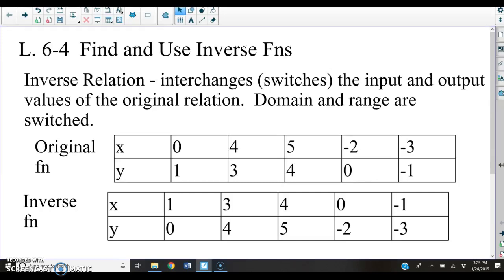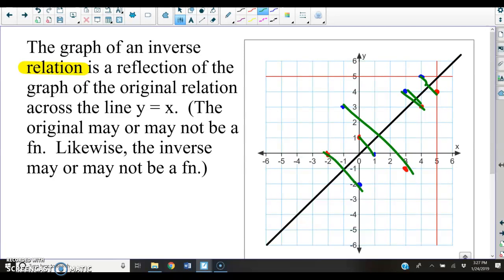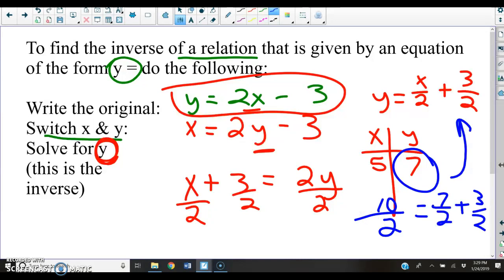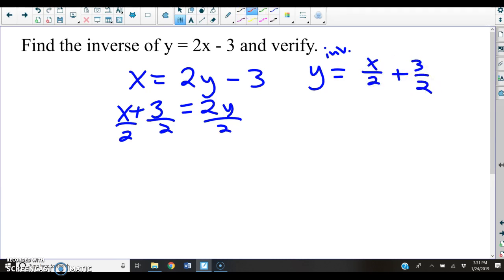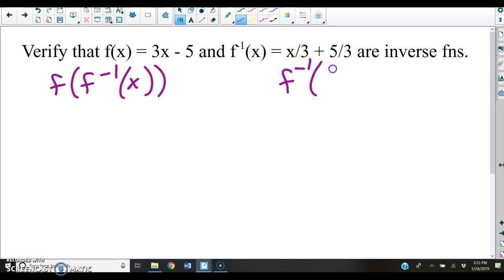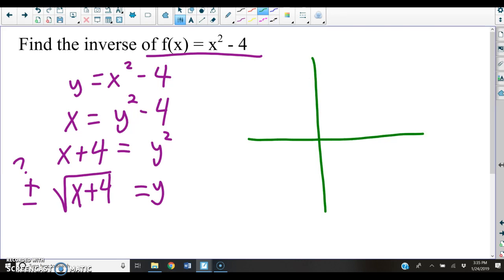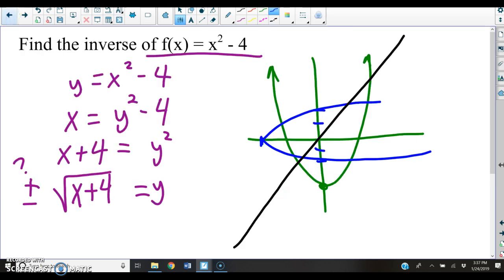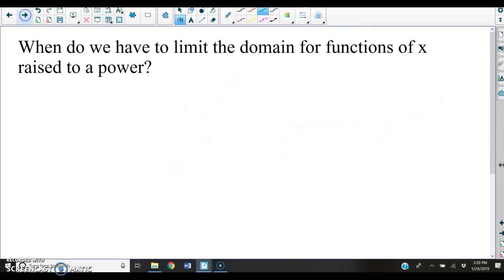Alg 2 L 6-4 part 1